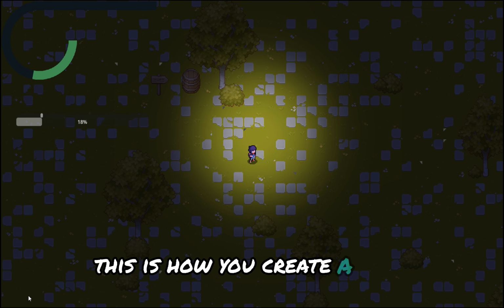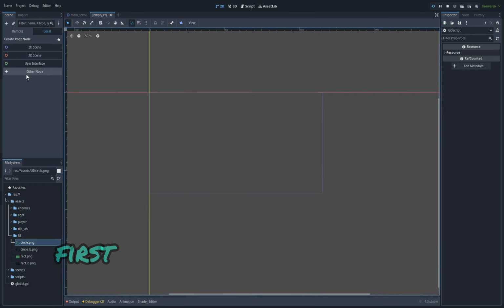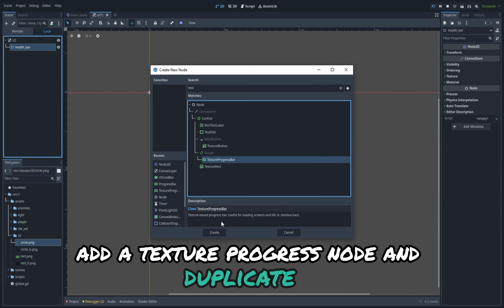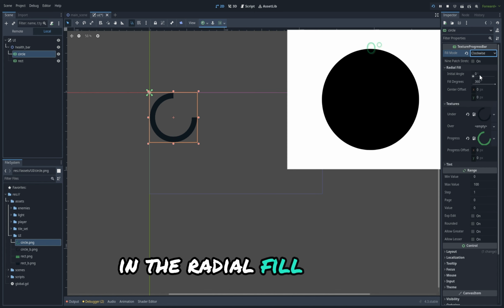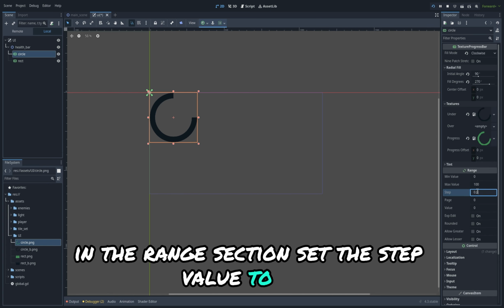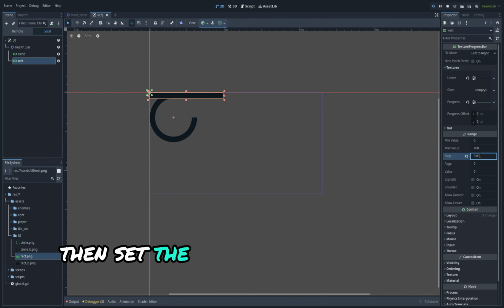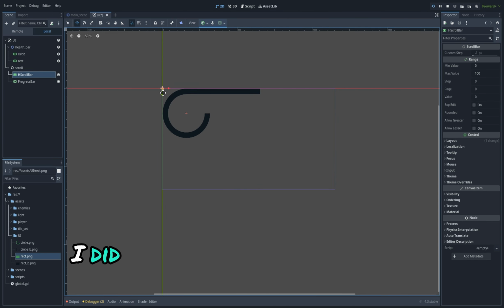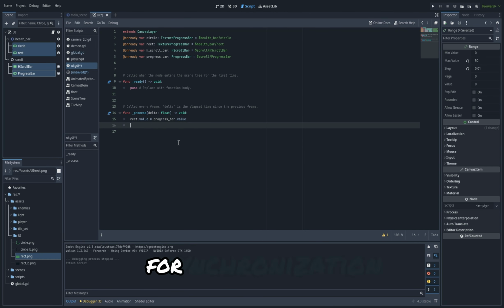How To Create a Custom Health Bar in Godot 4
In this tutorial, I'll show you how to create a custom health bar in Godot Engine from start to finish! Whether you're working on an RPG, action, or platformer game, a functional health bar is essential.

We’ll cover creating and styling a health bar using Godot’s UI system, ,Additionally, we’ll explore tips for customizing its appearance to suit your game’s style.
🔗 Godot Version Used: 4.3x